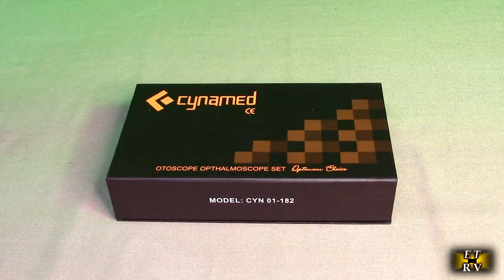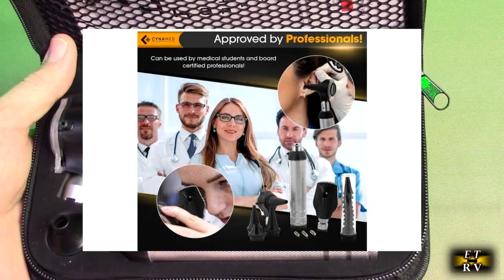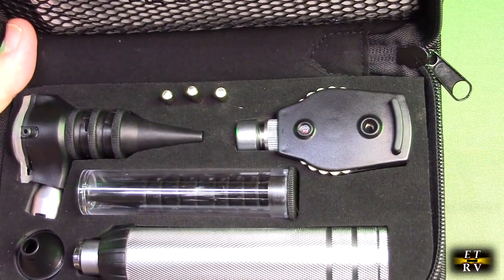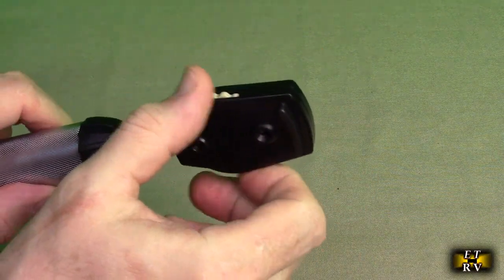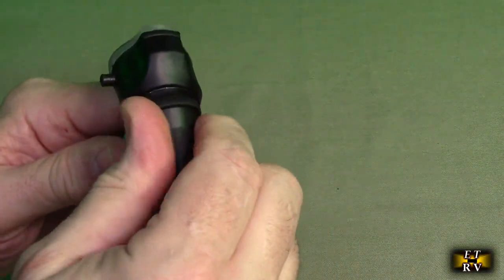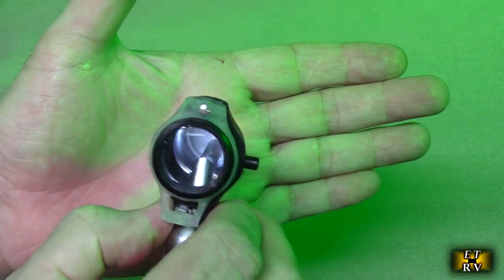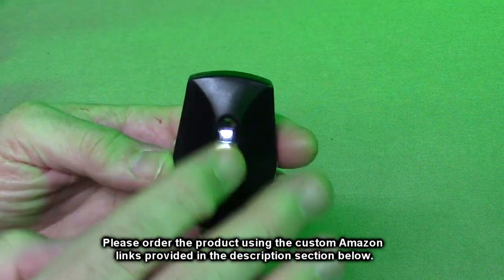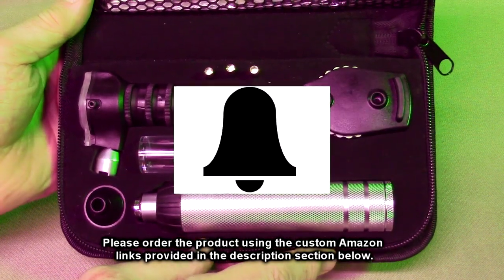Cynamed Ear Scope Set - Otoscope for Ear and Nose and an Ophthalmoscope for Eye Examinations REVIEW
ORDER Cynamed Ear Scope Set - Includes Otoscope for Ear and Nose and an Ophthalmoscope for Eye Examinations- Replacement Tips, and Carry Case

Uses 2 "C" alkaline batteries.

    ✅ DIAGNOSE QUICKLY & ACCURATELY - Perform medical examinations easily using our 2-in-1 otoscope set! This 2-in-1 diagnostic kit allows you to thoroughly examine the ears, eyes, and mouth cavity.
    ✅ COMPLETE DIAGNOSTIC KIT - Aside from the 2-in1 functionality, our set also includes 2 spare otoscope tips, 3 replacement LEDs, a snelle eye chart, a detailed user manual, and a carrying case.
    ✅ CONVENIENT FEATURES - This otoscope set boasts 3X magnification, a bayonet locking system, and extra bright LED lights. To ensure durability, our tools use premium stainless steel and BPA-free plastic.
    ✅ PERFECT FOR STUDENTS - Whether you're a medical student or studying to become a nurse, EMT, CNA, or RNA, this ear scope kit is the perfect choice. The best value at a friendly price!

    An otoscope is a medical device which is used to look into the ears. Health care providers use otoscopes to screen for illness during regular check-ups and also to investigate ear symptoms. An otoscope potentially gives a view of the ear canal and tympanic membrane or eardrum

Ophthalmoscope  is an instrument for inspecting the retina and other parts of the eye.